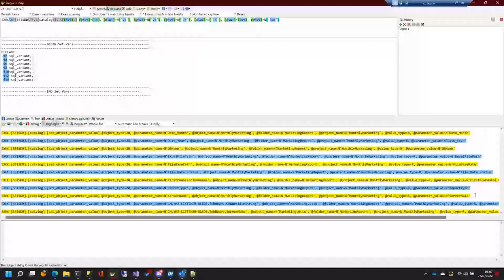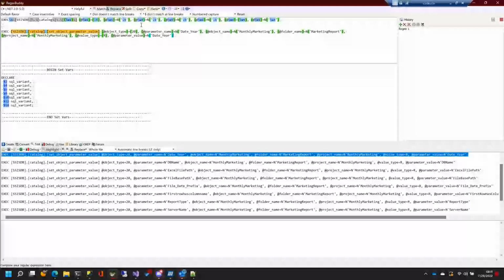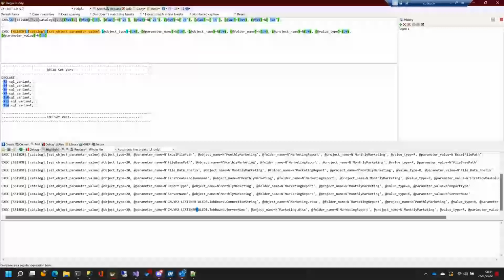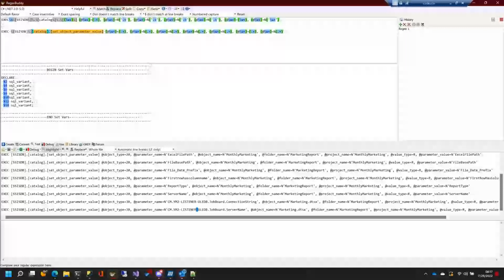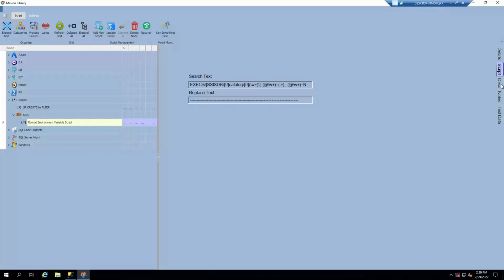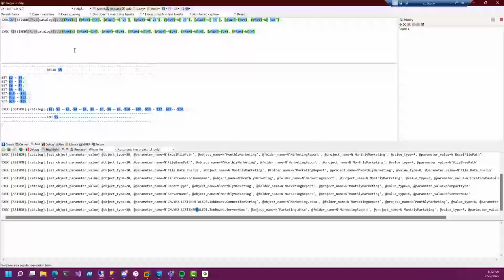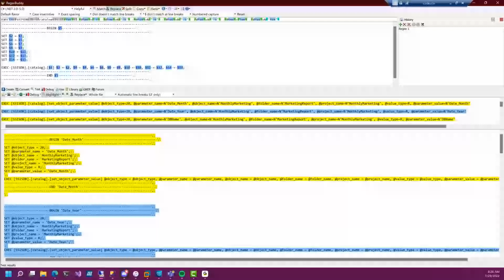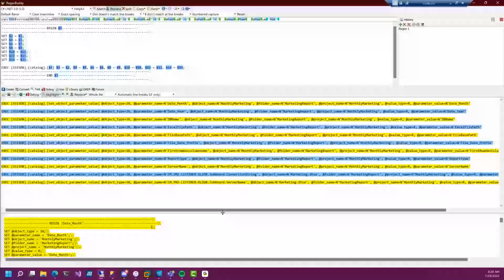Regular Expressions: Let's fix scripted SSIS environment variables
Regular Expressions save the day, yet AGAIN.

When you script SSIS environment variables it gives you all the stored procedure calls you need, but all the values are hardcoded in each line.  This isn't as usable as I'd like, so here I show you how to use RegEx to reformat the code produced by SSMS so it's more readable, and easier to extend.

Each parameter will go from this:

EXEC [SSISDB].[catalog].[set_object_parameter_value] @object_type=20, @parameter_name=N'Date_Month', @object_name=N'MonthlyMarketing', @folder_name=N'MarketingReport', @project_name=N'MonthlyMarketing', @value_type=R, @parameter_value=N'Date_Month'

To this:
BEGIN 'Date_Month'
SET @object_type = 20;
SET @parameter_name = 'Date_Month';
SET @object_name = 'MonthlyMarketing';
SET @folder_name = 'MarketingReport';
SET @project_name = 'MonthlyMarketing';
SET @value_type = R;
SET @parameter_value = 'Date_Month';